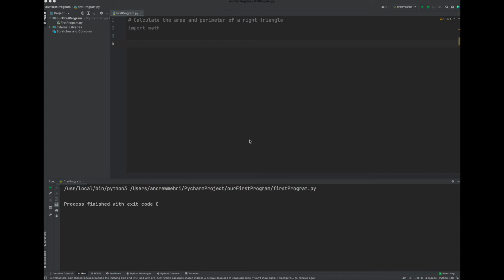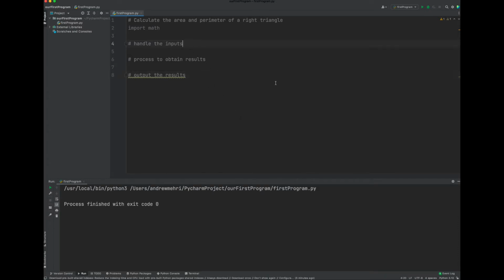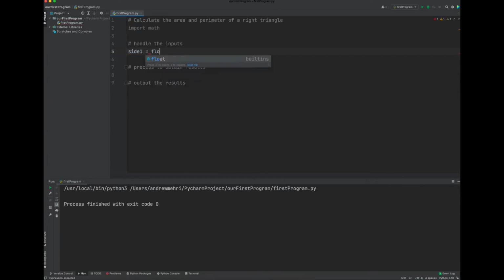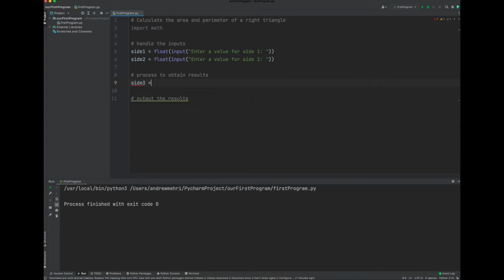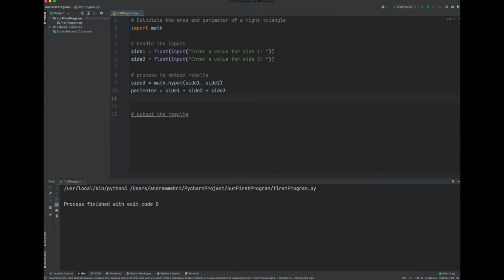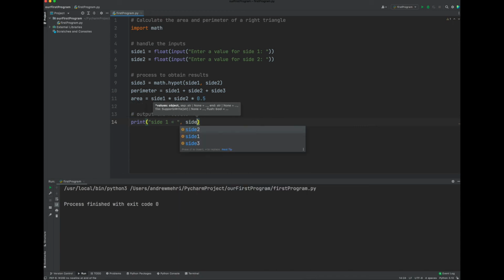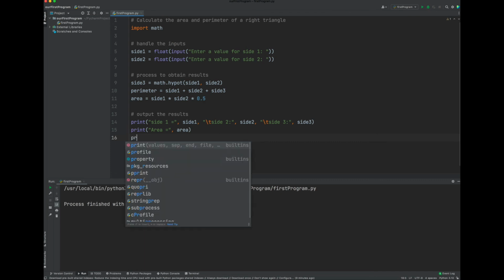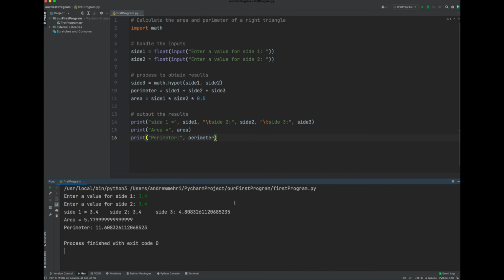Python Lesson 10: Use of math Module Part 2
Another example of using the math module.  This time, it's used to configure the hypotenuse of a right triangle.